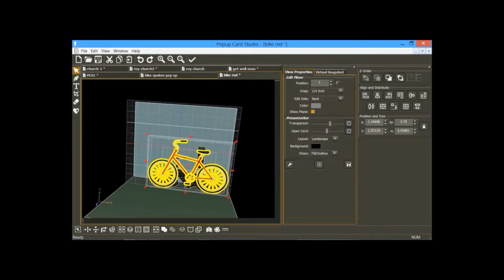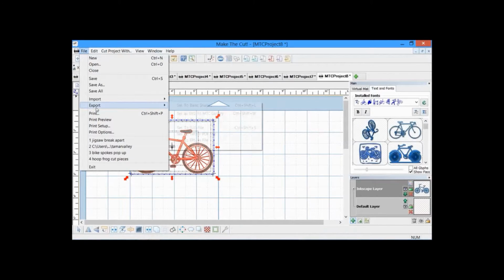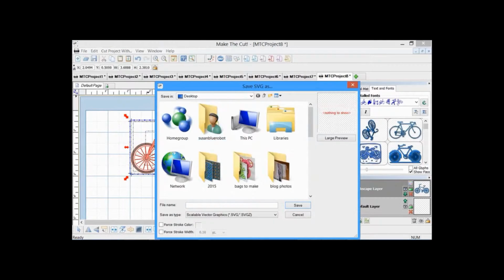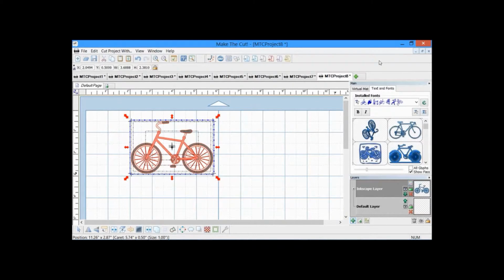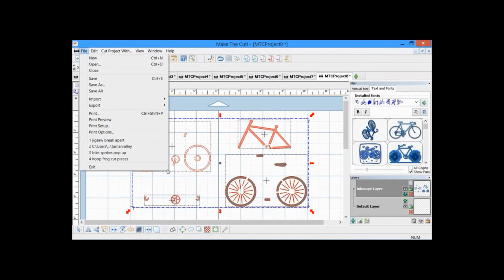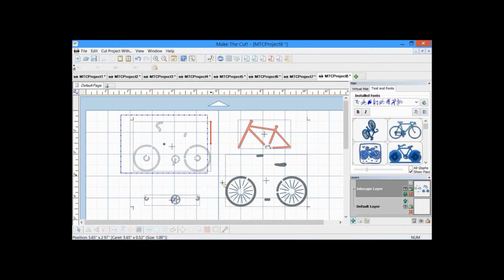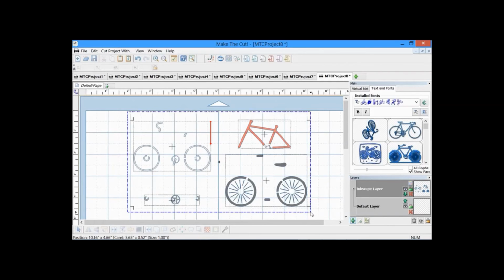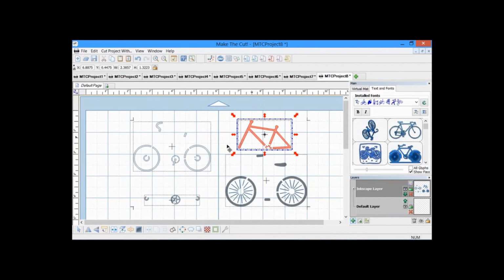From Popup Card Studio or Make The Cut to ScanNCut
This brief discussion with Julie and Susan on how to use files created in Popup Card Studio or Make The Cut with Scan N Cut was extracted from the February 2, 2016 MTC/PCS Q&A Webinar. MTC and PCS both export files in SVG Format. Since Scan N Cut works with SVG files, SCan N Cut users can use these programs for designing their cutting files. Any software that accepts SVG files can use the SVG files exported from MTC and PCS. Be sure to unstack designs if the software or machine you are using is not able to separate pieces of the design.